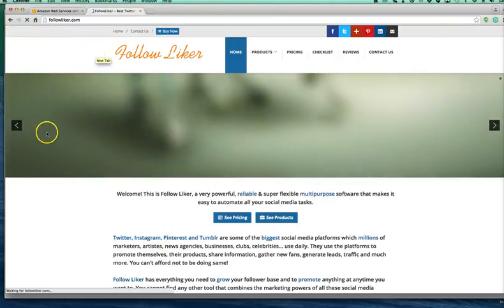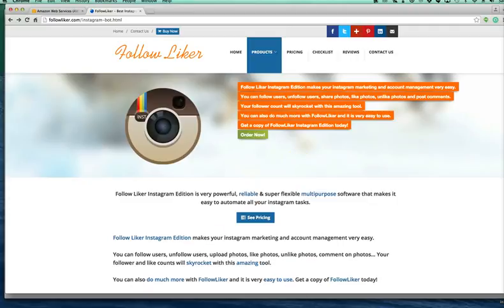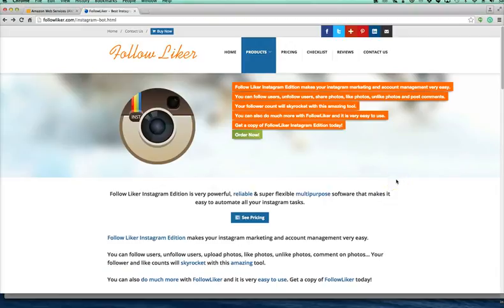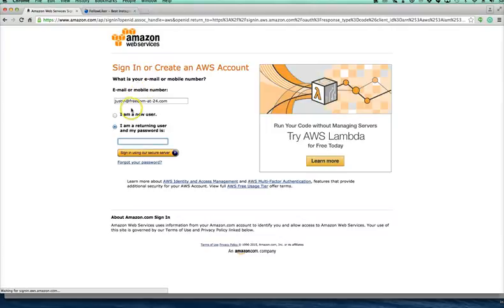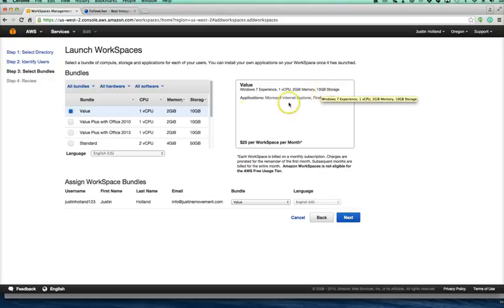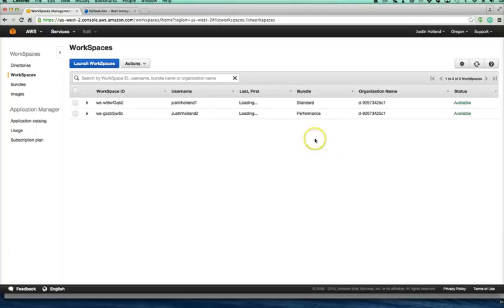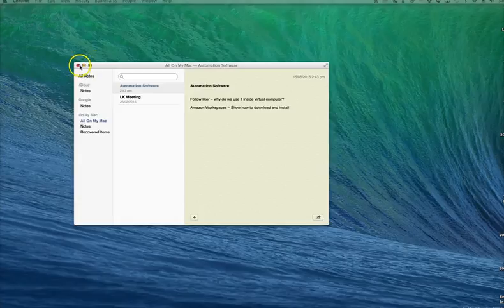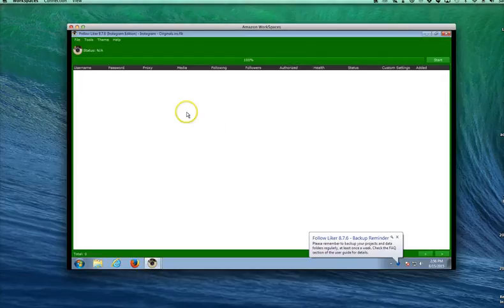Kajabi Next IG BOSS 2